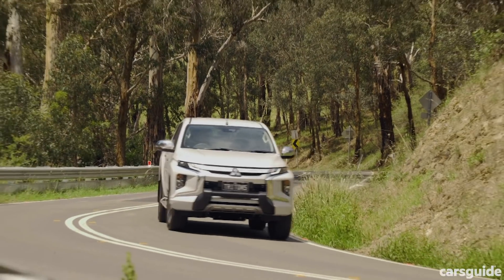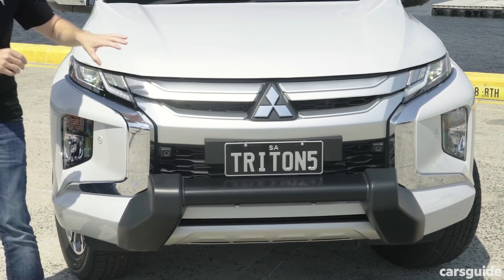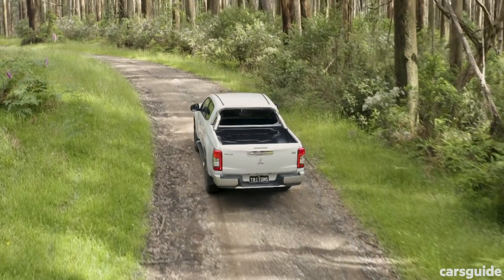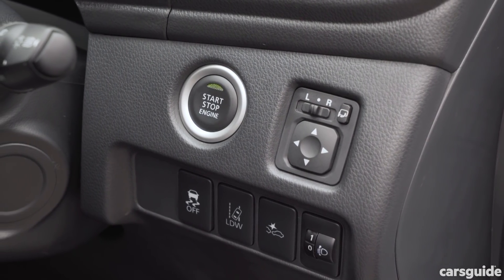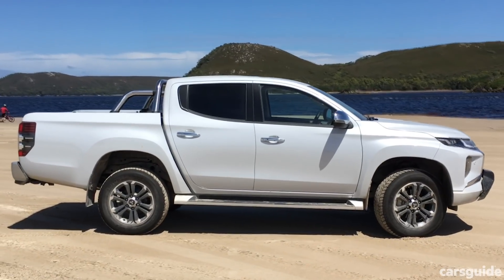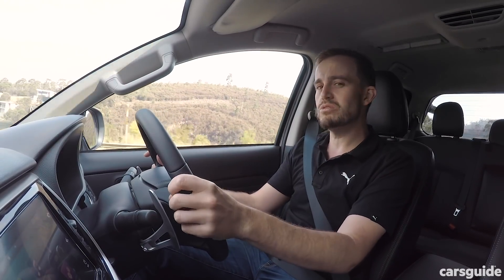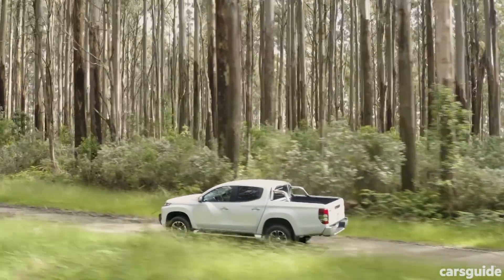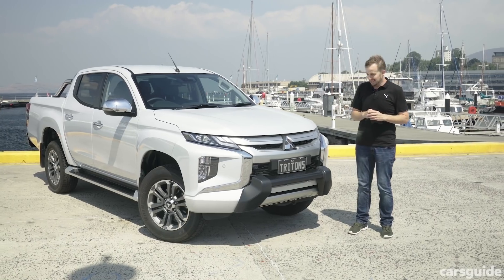Mitsubishi Triton 2019 review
Can the updated Mitsubishi Triton justify its higher asking price in the tough-fought ute segment dominated by its main rivals, the Toyota HiLux and Ford Ranger? Matt Campbell finds out.